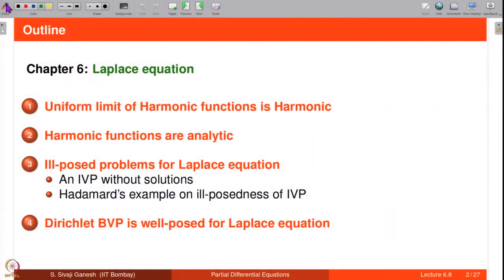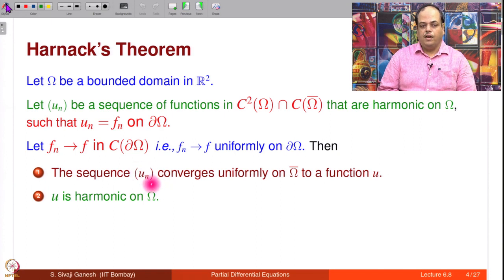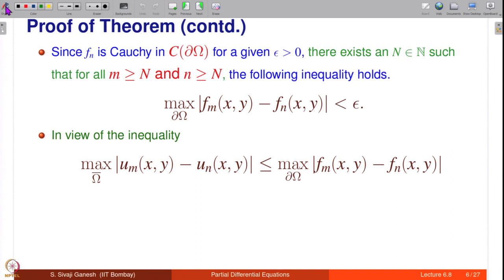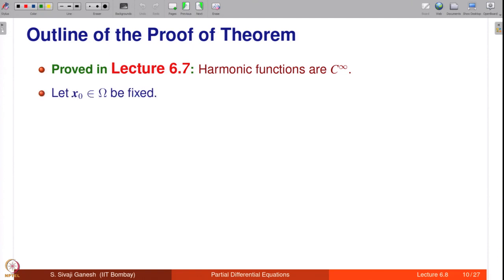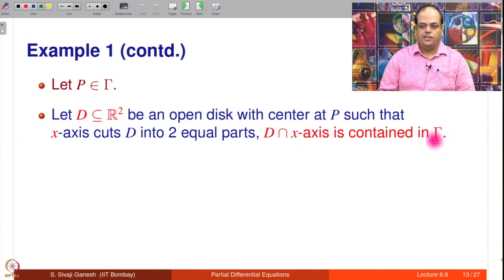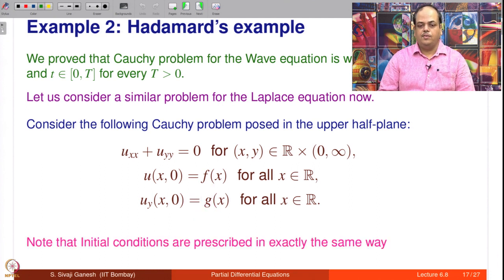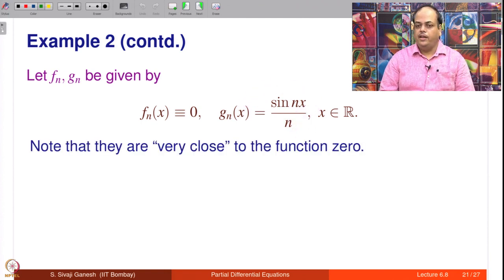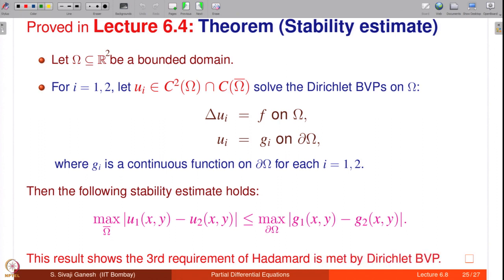Lecture 6:8: Laplace equation- More qualitative properties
In this lecture, some qualititative properties of harmonic functions are presented such as their analyticity. Some examples of ill-posed problems for Laplace equation are presented.